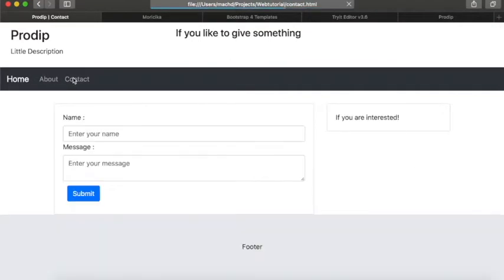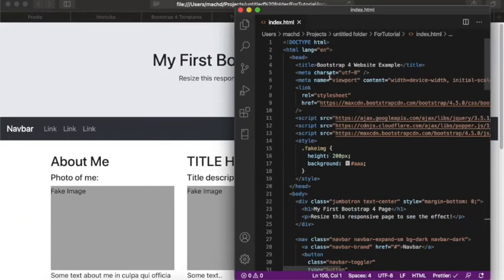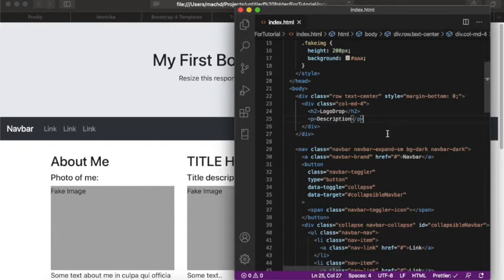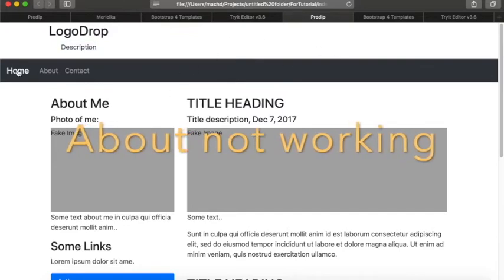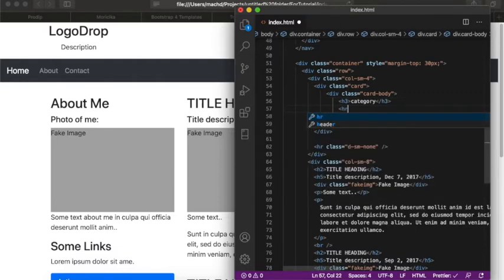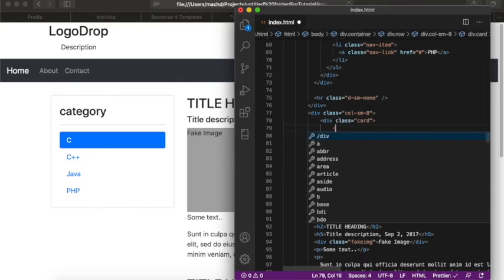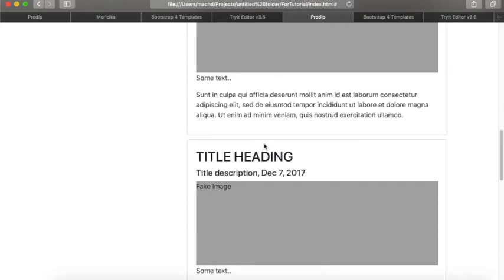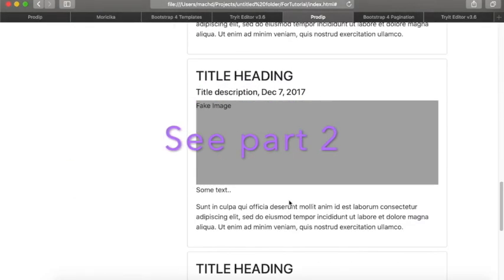Website design in easy way, for the beginner. Web development in shortcut way part 01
This video will help the people who actually want to start web design and have no idea from where to start and also feel bored with very starting with html and css . This also helpful if any student want to make any web project where front-end(UI) is not that much important and also don't want to take code from others on the other hand they may no have that much time to start html and css from the stretch they will be benefited.
And as I mentioned my English skill is very poor and I just wanted to improve my speaking skill I think this will be helpful for me that's why I am decided to make some tutorial not advance level tutorial as there are lot's of tutorials for that I just wanted to make very basics tutorial that's why I am making this. Sorry for the mistakes.